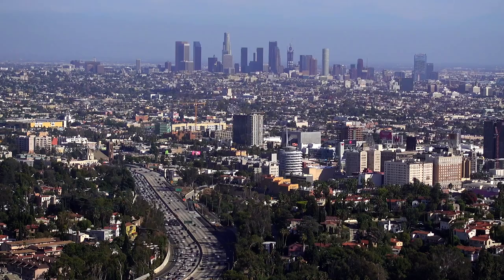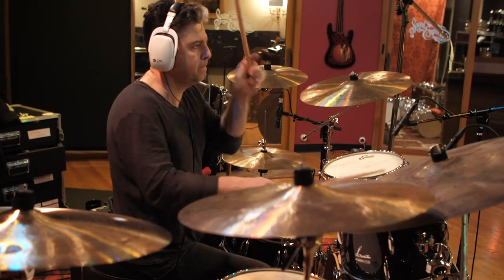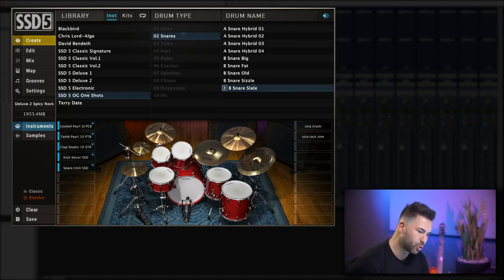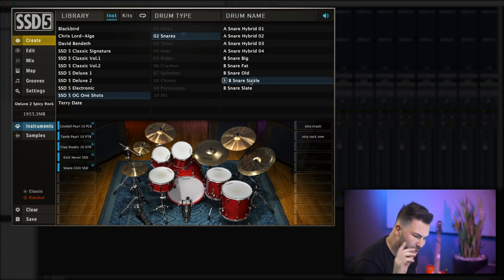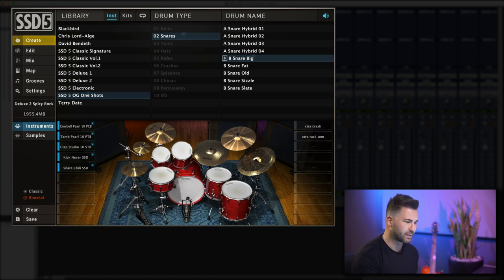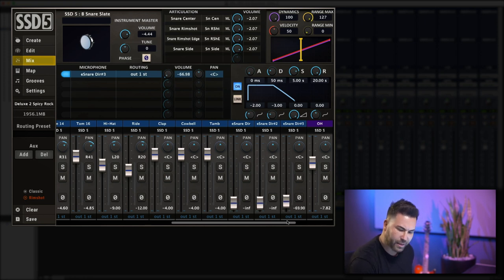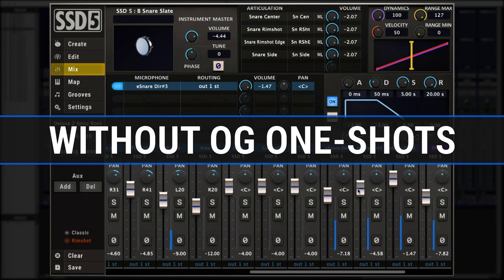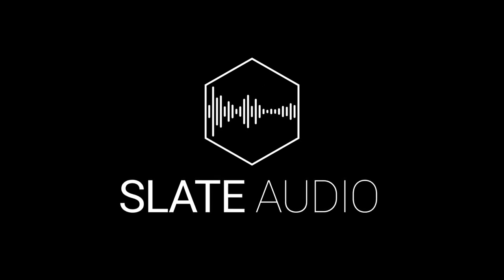Steven Slate's Famous "OG ONE-SHOT" Snare Samples